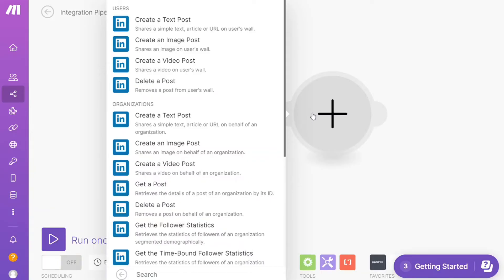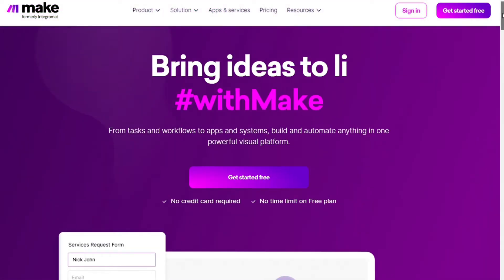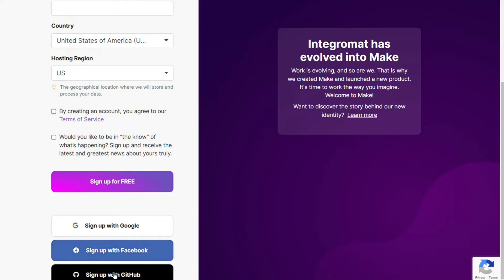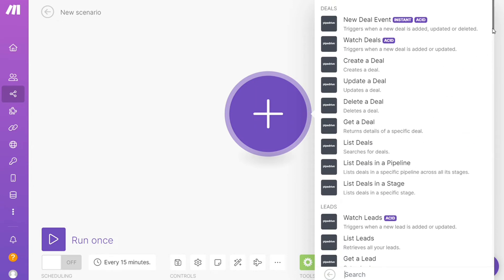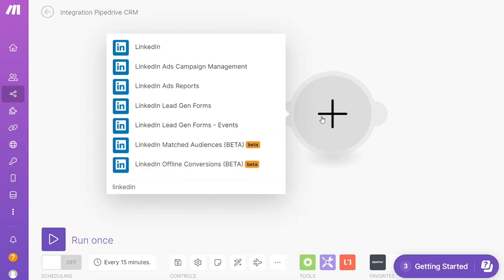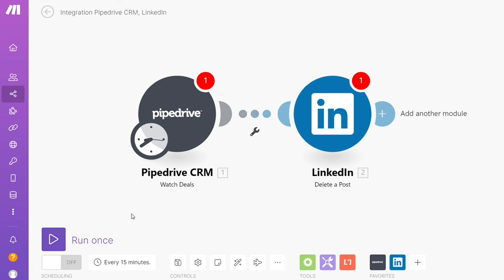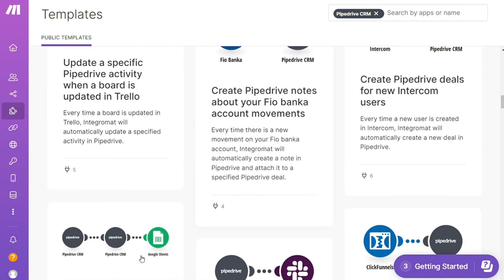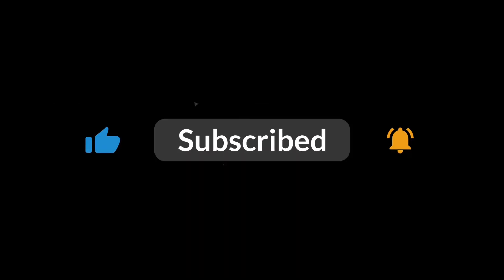How To Integrate Pipedrive with Linkedin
In this video you will find out How To Connect Pipedrive to Linkedin